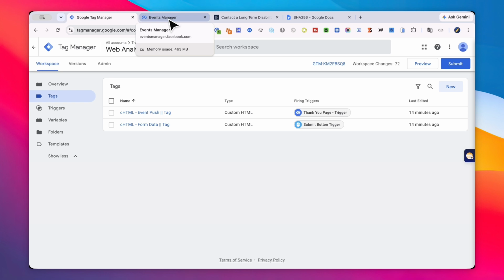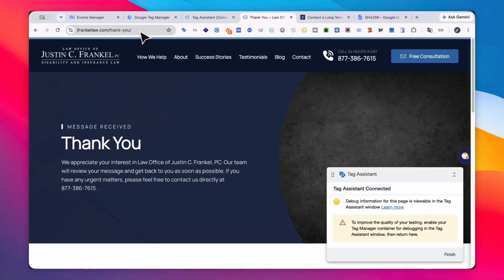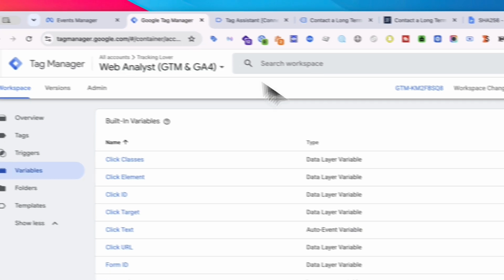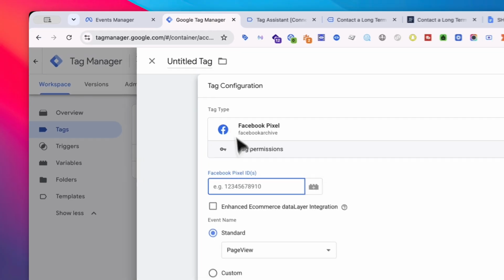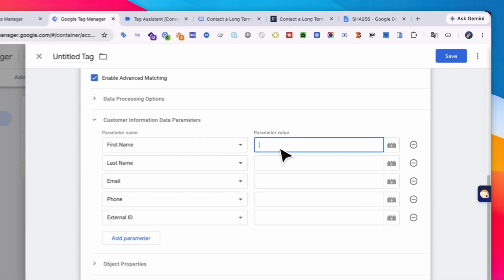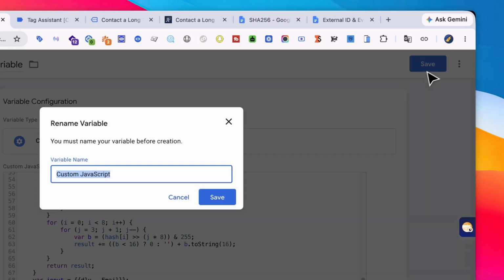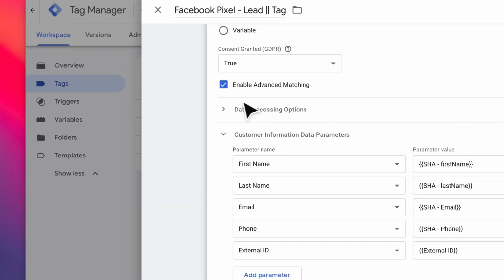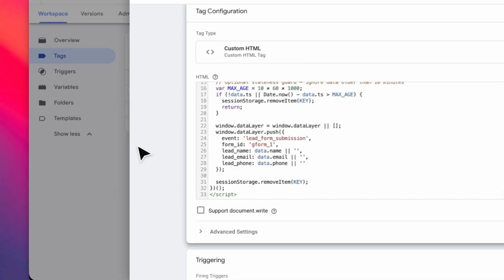How to Set Up Meta Pixel Lead Event Tracking Using Google Tag Manager (2026)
How to Set Up Meta Pixel Lead Event Tracking Using Google Tag Manager

Want to track Meta Pixel Lead events accurately using Google Tag Manager (GTM)?

In this step-by-step tutorial, I'll show you how to set up Meta Pixel Lead Event Tracking using Google Tag Manager in 2026. This setup helps you send accurate lead conversion data to Meta so your Meta ad campaigns can optimize for better-quality leads.

Whether you're tracking a contact form, consultation request, quote request, or any other lead generation form, this tutorial will help you implement Meta Lead event tracking the right way.

I'll check your GTM, GA4, and ad platform tracking and tell you exactly what's broken.

- How to create a Meta Pixel Lead event in GTM
- How to configure Variables, Triggers, and Tags
- How to fire the Lead event after a successful form submission
- How to test your setup using Meta Pixel and GTM Preview
- Common implementation mistakes to avoid: Thank You Page Trigger
- Best practices for accurate Meta conversion tracking
Why Lead Event Tracking Matters:

✔ Improve Meta Ads optimization
✔ Measure real lead conversions
✔ Build better retargeting audiences
✔ Improve campaign performance
✔ Make better marketing decisions with accurate data

🛠 Tools Used

• Meta Pixel
• Meta Events Manager